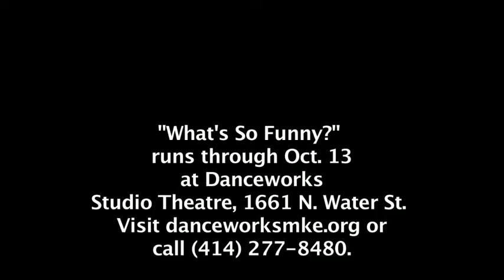Danceworks rehearsing 'What's So Funny?'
Danceworks Performance Company and The Show are collaborating on a comic program called "What's So Funny?" Video by Jim Higgins